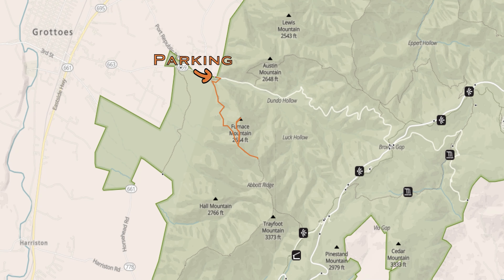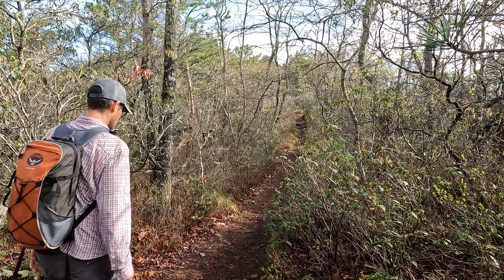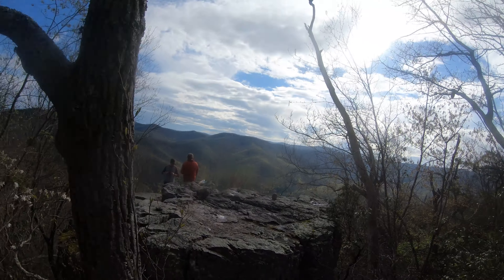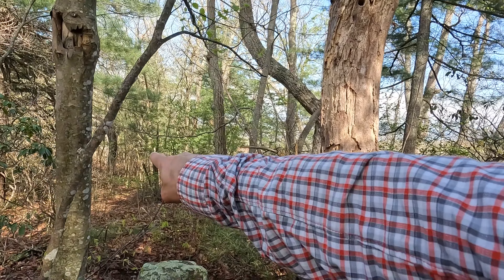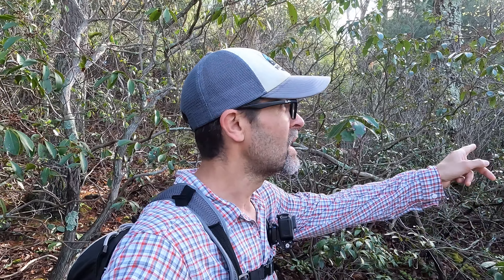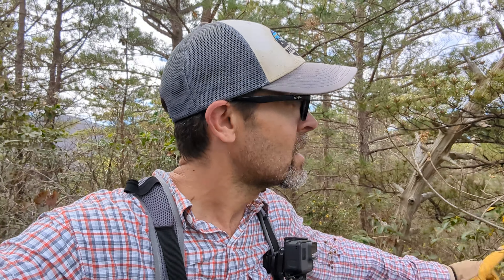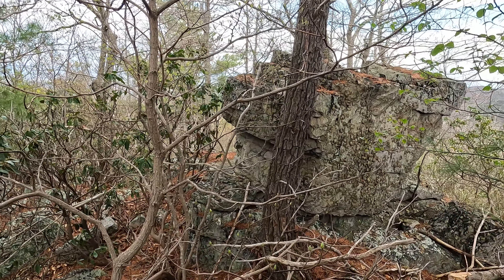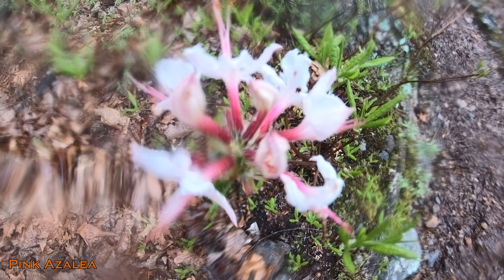Hiking Furnace Mountain and Hall Mountain - Shenandoah National Park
This hike takes place in the Shenandoah National Park east of Grottoes, Virginia in the southern section of the National Park.  The goal of this hike is the summit of both Furnace Mountain and Hall Mountain. This trail is moderately easy class 2 trail and bushwhacking.

The trailhead is located at the end of VA 663 (google Madison Run Road Trailhead or see the Directions link below).  I parked on the side of the road; there was enough space for maybe 20 vehicles.  I followed the Madison Run Road trail to the Furnace Mountain Trail.  Took a left onto Furnace Mountain Summit Trail.  Past the highest point is a great overlook.  The highest point has a small camping area.  The back to the Furnace Mountain Trail.  The bushwhack was tough.  Made my way back to the parking area the way I came up, except in the rain.

Route: Madison Run Road trail  Furnace Mountain Trail  Furnace Mountain Summit Trail  Furnace Mountain Trail  bushwhack  Furnace Mountain Trail  Madison Run Road trail

Furnace and Hall Mountains hike Stats:
Distance: 9.7 miles
Elevation change: 3,865 feet,
Max Slope: 42.5%
Average Slope: 13.8%
Time: 6 hours 26 minutes

SOME DREAM, SOME DO, FEW DO BOTH